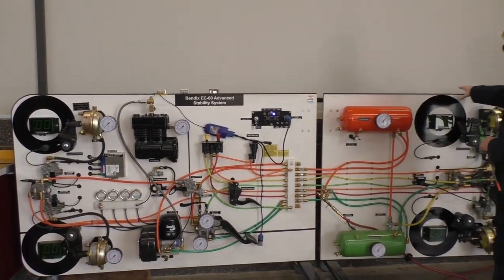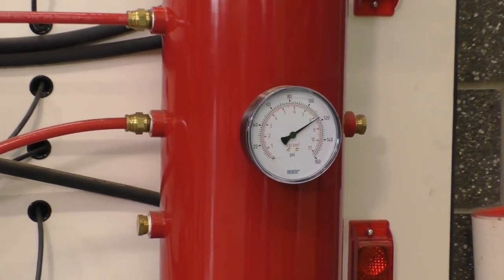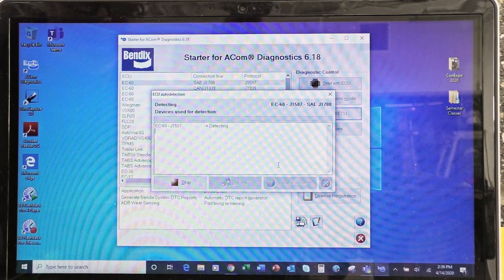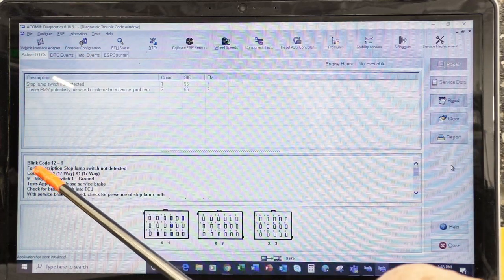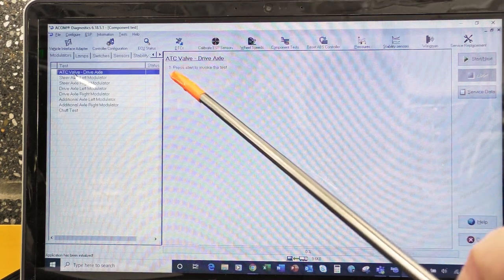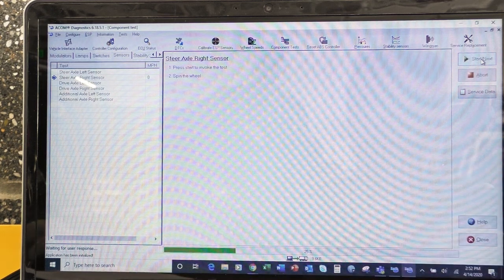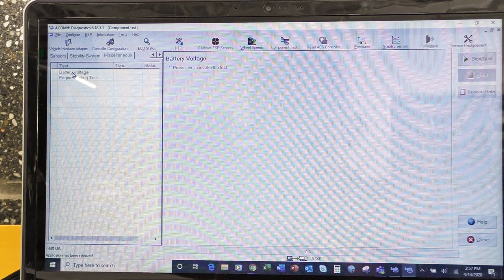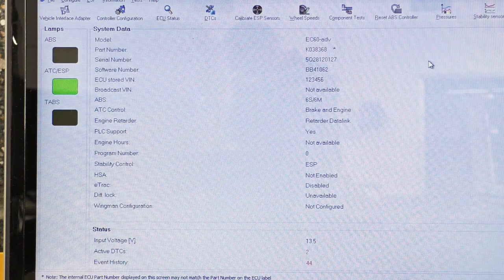Lab Objective #12 Bendix ABS/ATC/EBS Trainer Board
Montana State University-Northern Associate Professor Steven Don